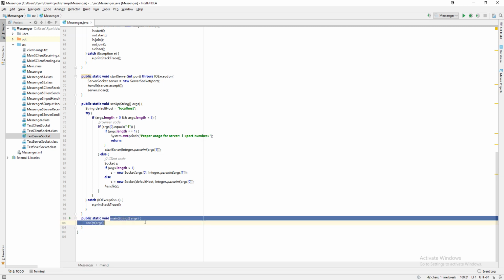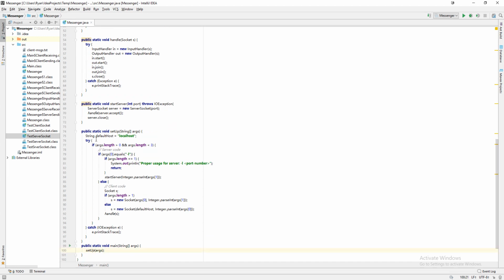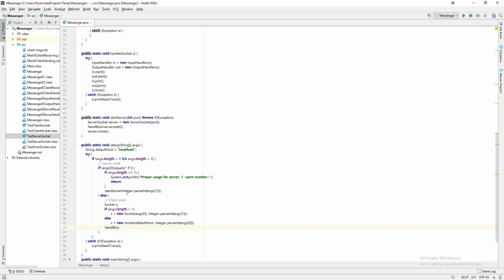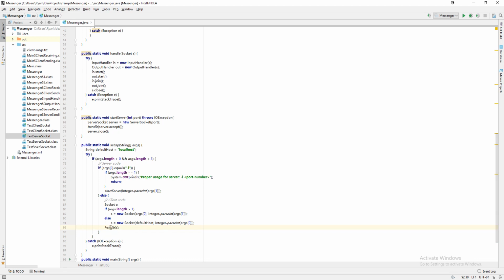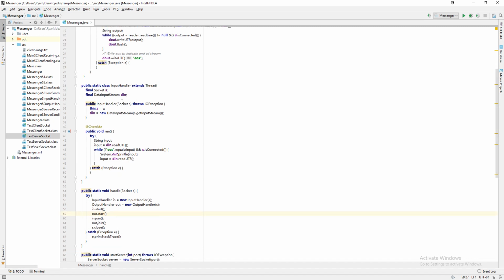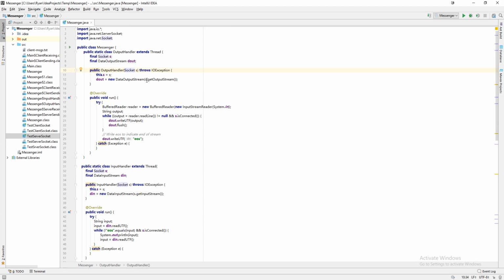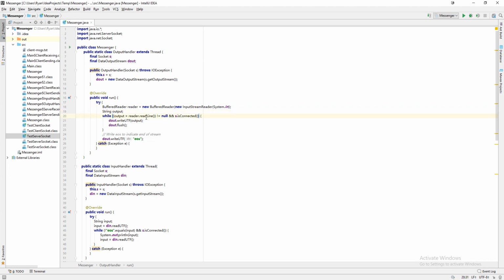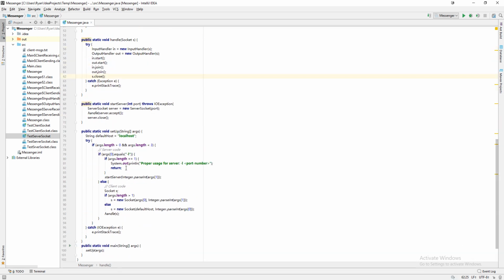Distributed Systems - Assignment 2 - Messenger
Assignment 2 - Messenger for Distributed Systems